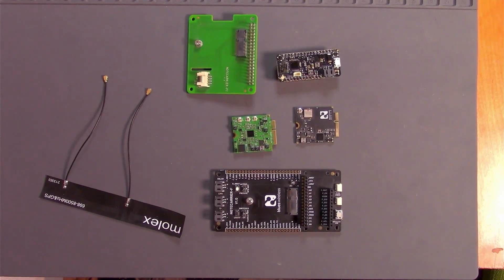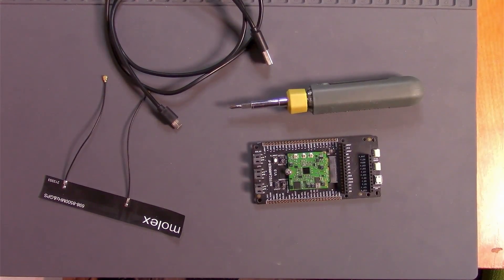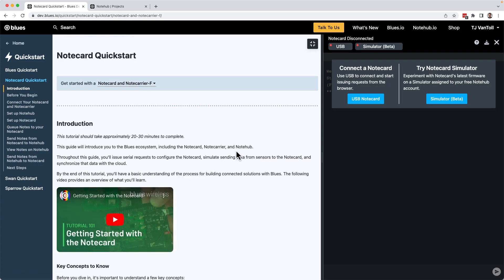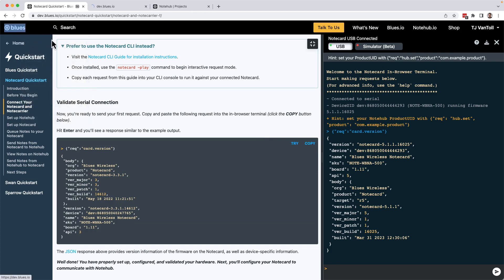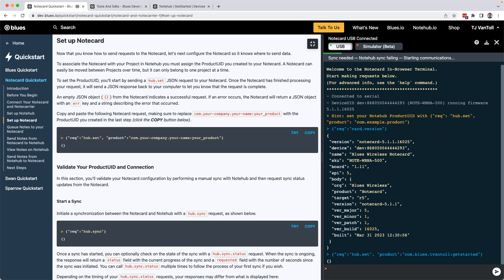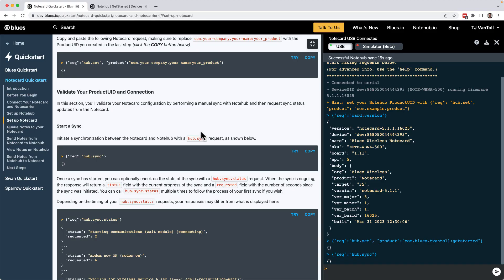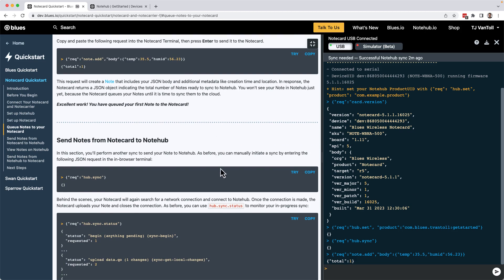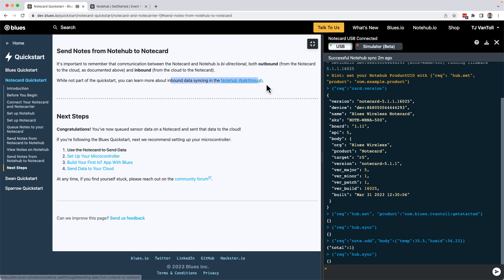Blues Notecard Quickstart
Learn how to connect to the Blues Notecard, how to set up the Notecard’s companion cloud backend, Notehub, and how to start working with cellular IoT data.